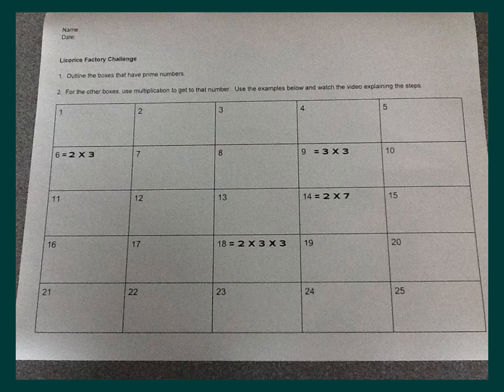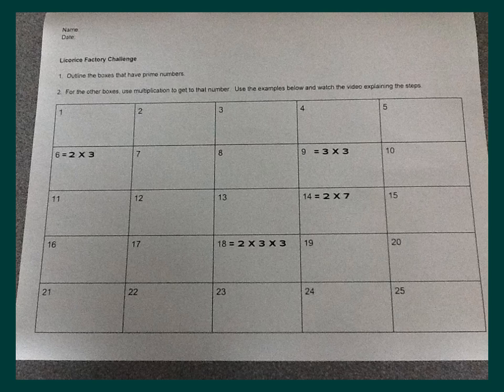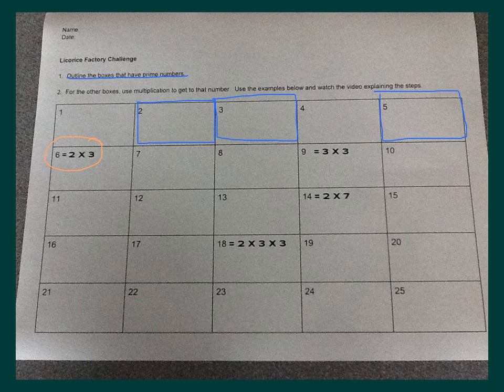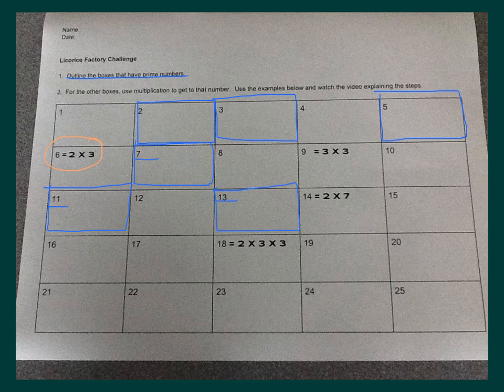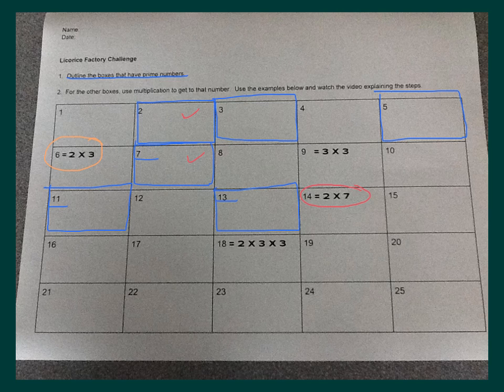Licorice factory hw